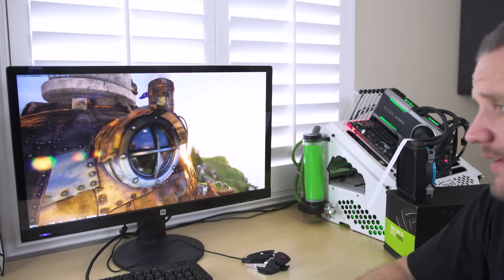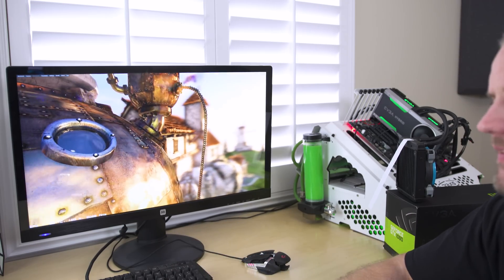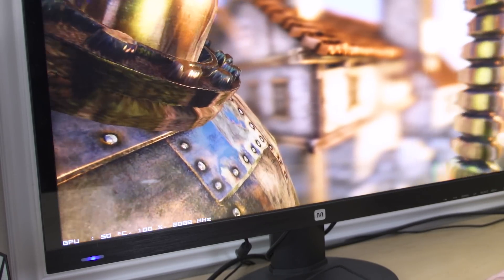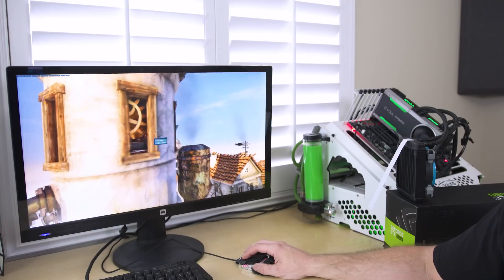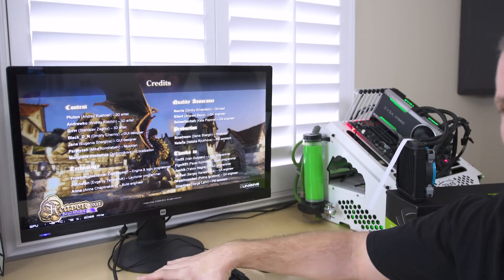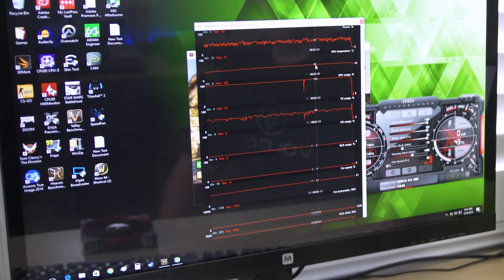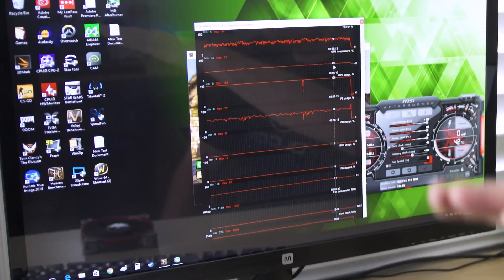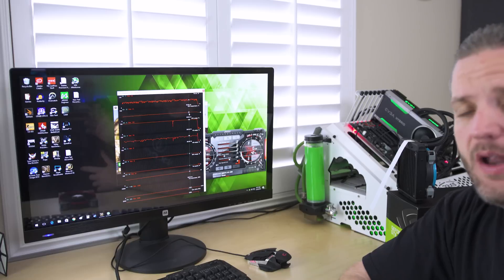I compared static pressure fan vs airflow fan on a radiator... here is what happened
About JayzTwoCents

I compared static pressure fan vs airflow fan on a radiator... here is what happened | JayzTwoCents